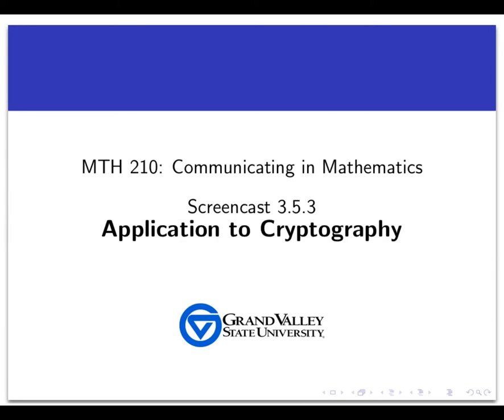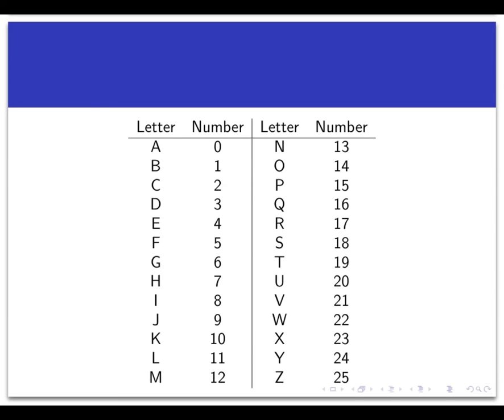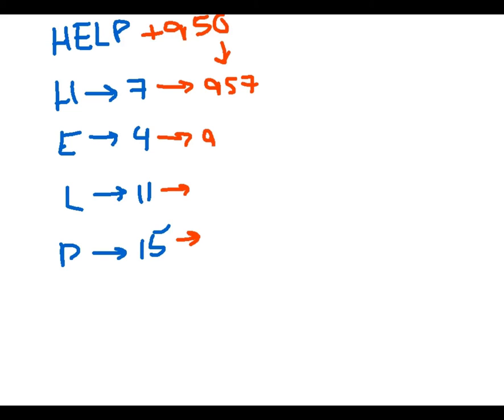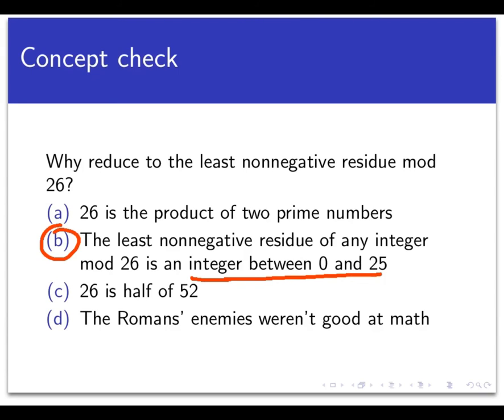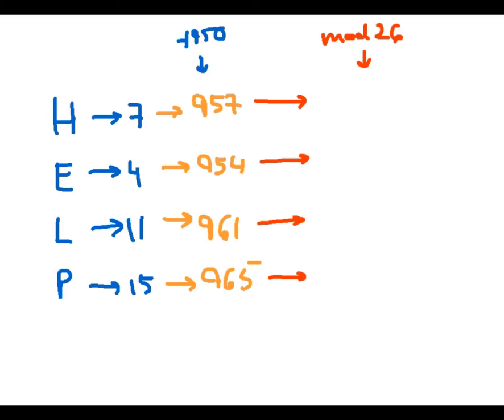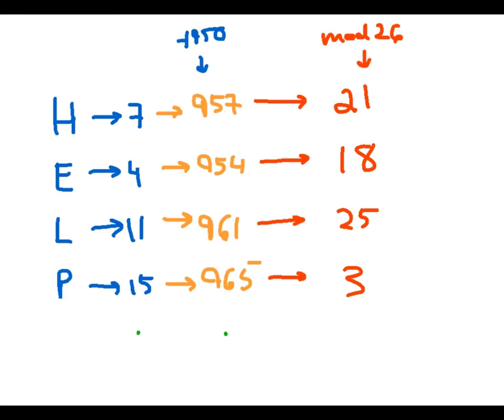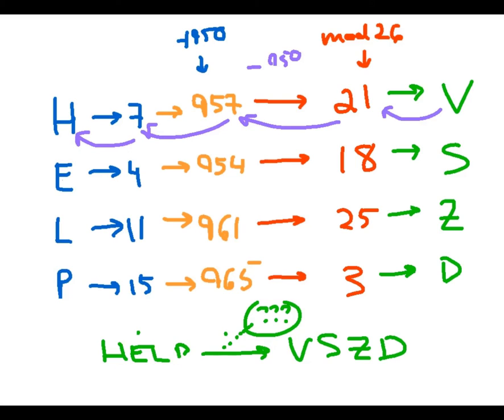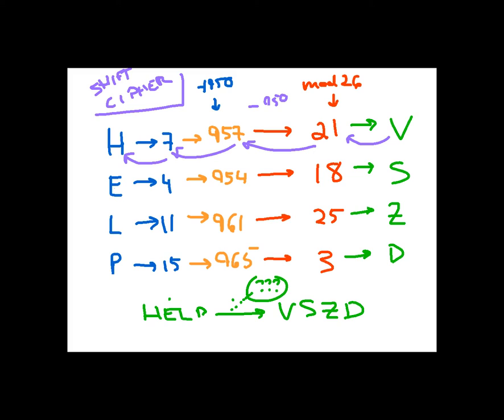Application to Cryptography (Screencast 3.5.4)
This video gives an application of the Division Algorithm and integer congruence to a classical problem in cryptography.